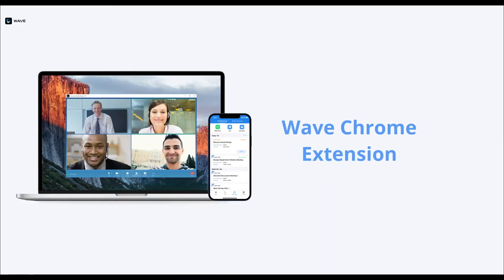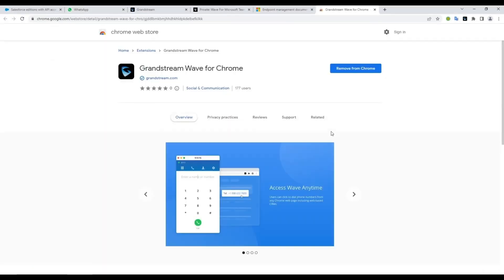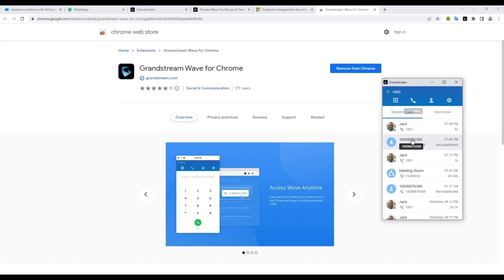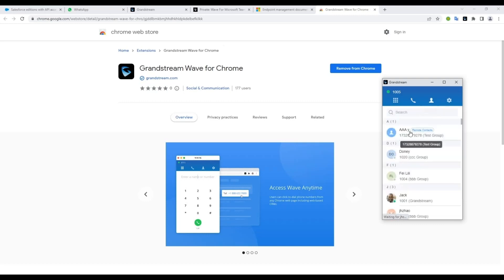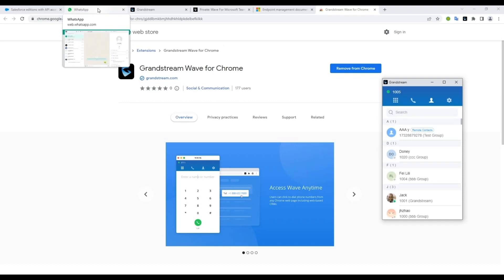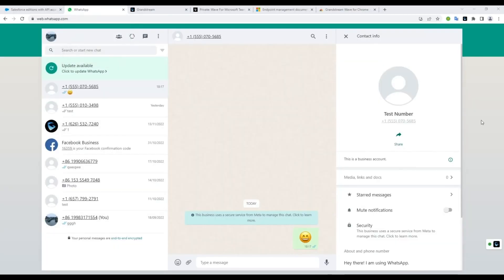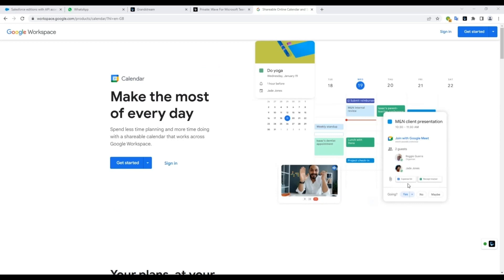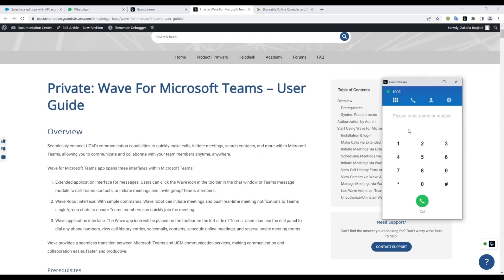Grandstream Wave - Chrome Extension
To find out more on what's new with Grandstream's Wave application, check out the release notes here: